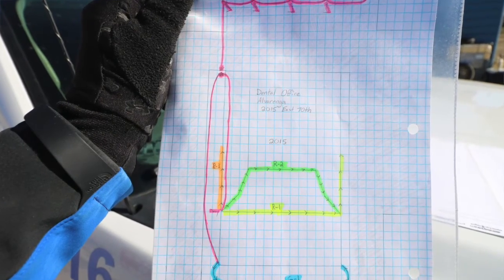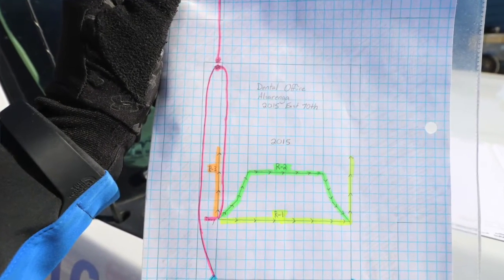Christmas Light Take Down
Pro tip: When taking down your Christmas lights, make things easy on yourself and create a map of your light layout and label your electrical ends. This will save you the headache next year when you go to reinstall. Hope this helps!